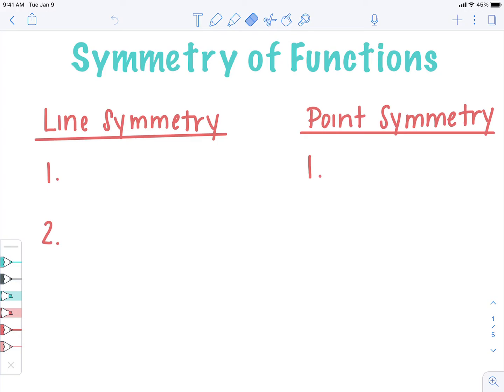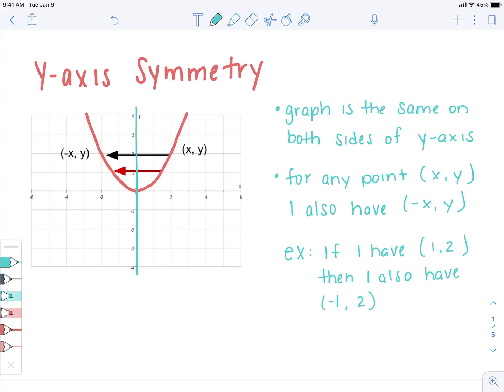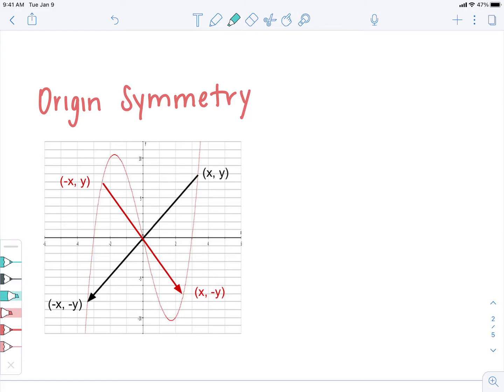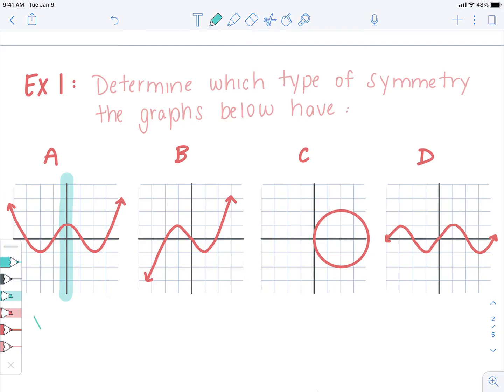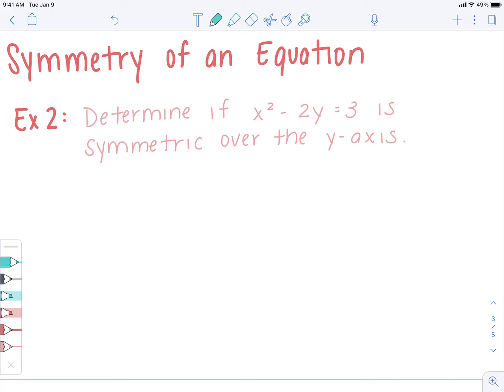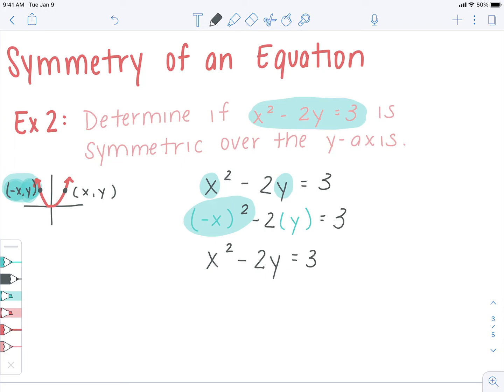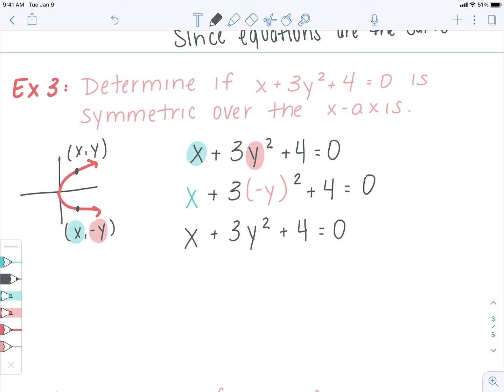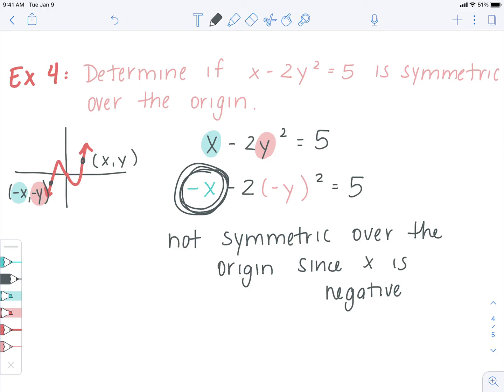Symmetry of Functions